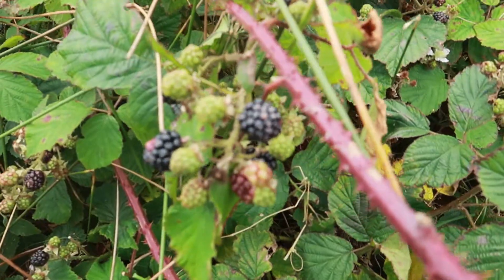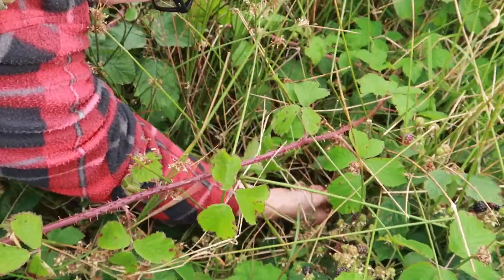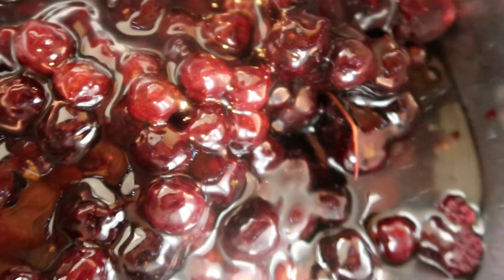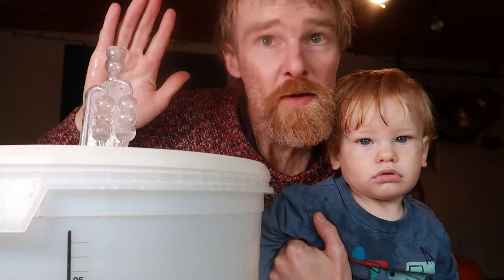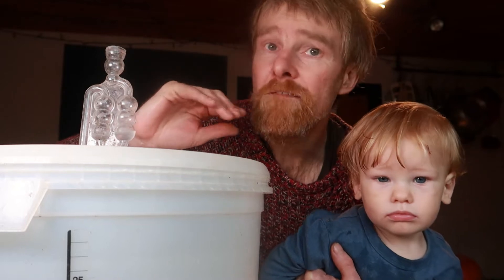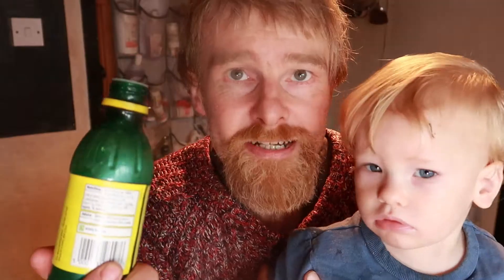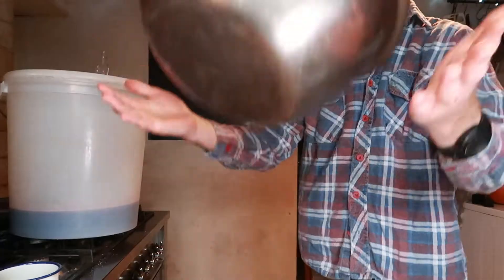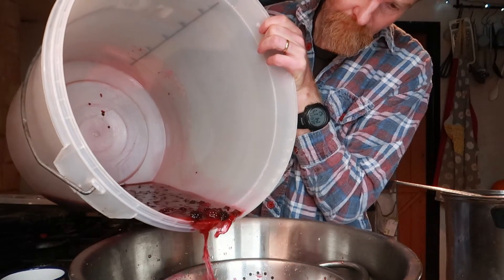Blackberry Mead - Fantastic mead recipe!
Blackberry mead is a rich, heavy port-style mead, and this recipe talks you through the recipe, process and method for making this homebrew mead! You can also create a blackberry wine from the second pressing of the blackberries!

We are creating a cleaner, healthier and less complicated life for us, our two hyperactive dogs and our growing family.  We are becoming more self-sufficient and eco-friendly daily.

Sincerely,

James & Dee